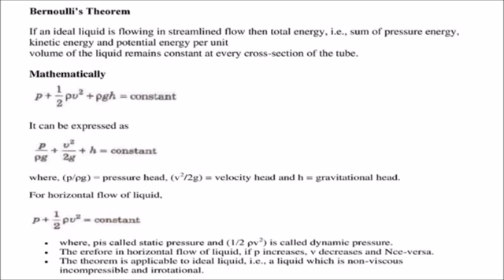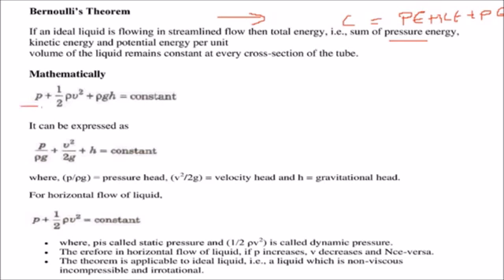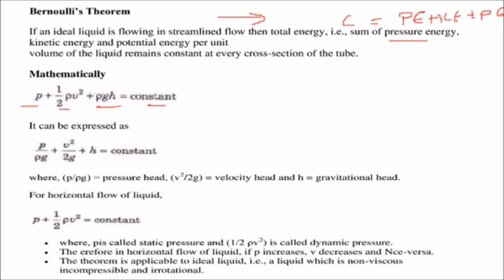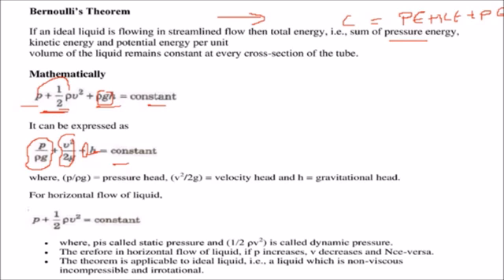What is Bernoulli's Theorem